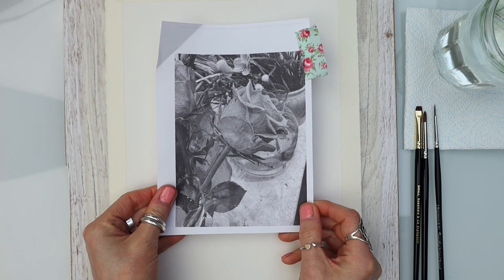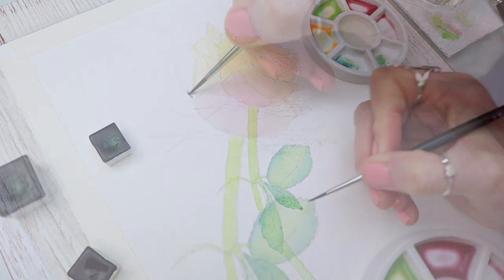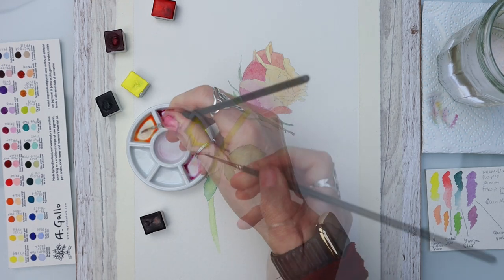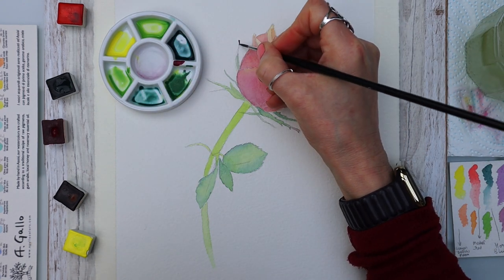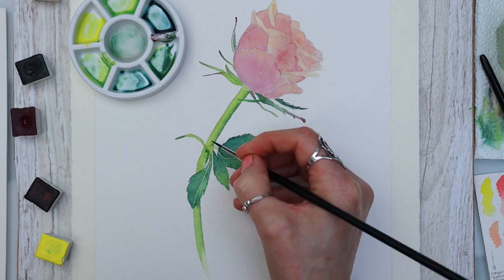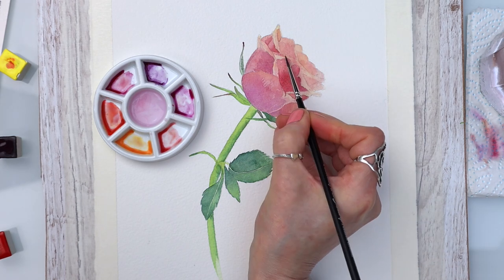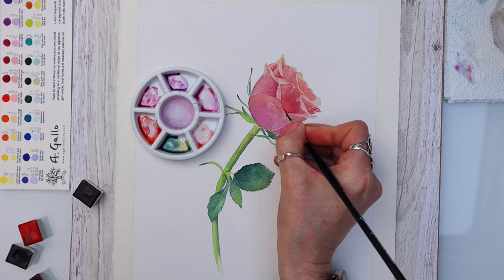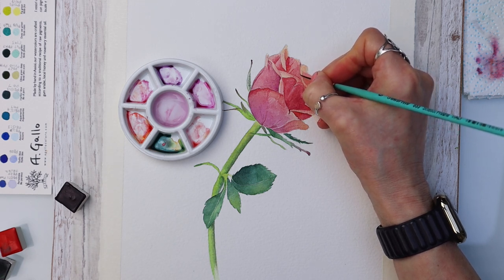How to Paint a Botanical Rose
If you enjoy painting roses as much as I do then this is the tutorial for you!  This week I will show you how to paint this pretty botanical rose with easy to follow steps.  These stunning paints were gifted to me by A Gallo and if you would like to check them out for yourself - do visit their website which I have linked below:

Here is a list of the materials used - Please use what you have (I have mentioned alternative paints in the video)

Colours Used
Harbour Blue (I apologise for my error in the video where I call it 'horizon blue')